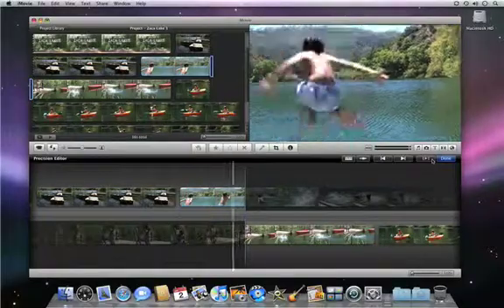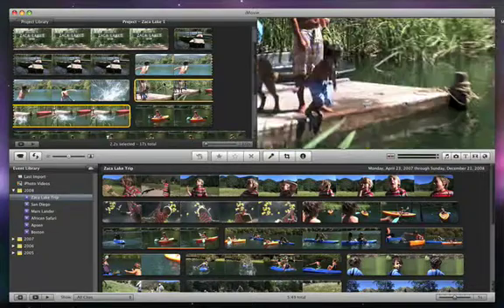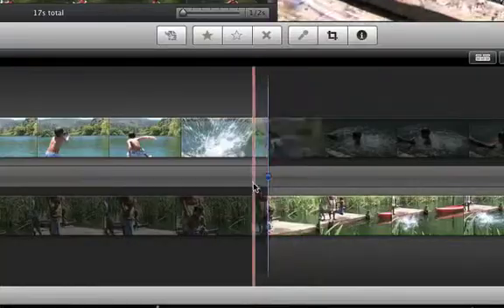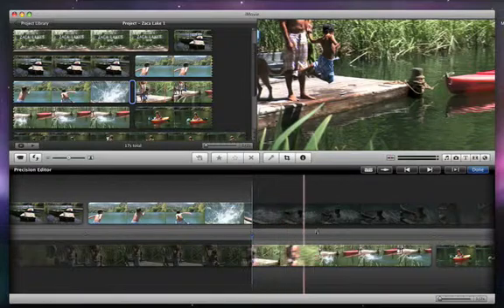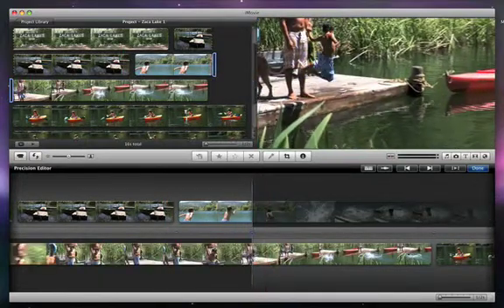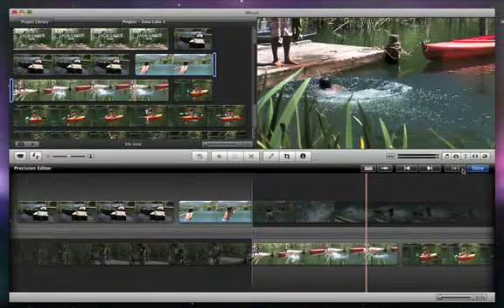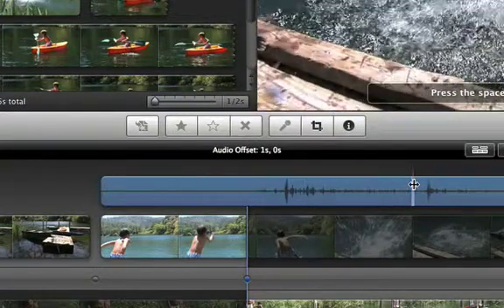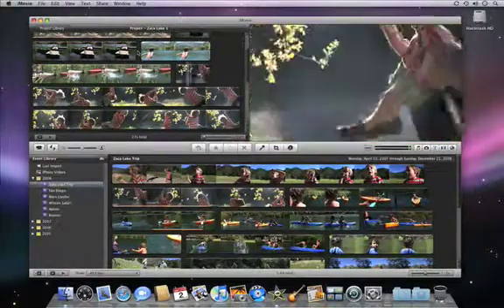Apple iLife '09 iMovie Trimming Edits Between Video Clips